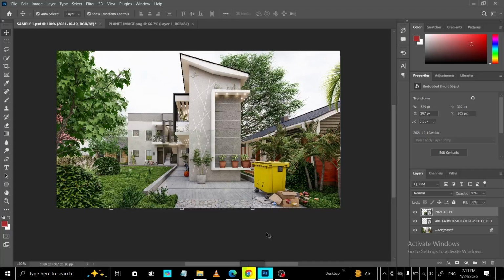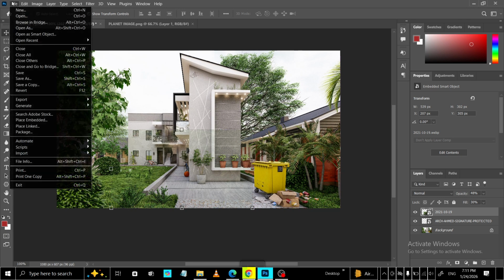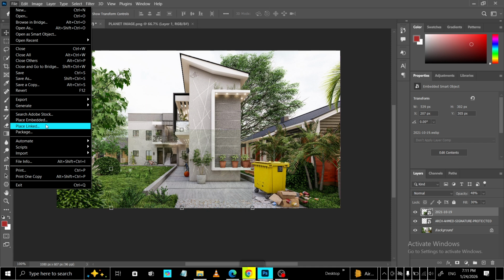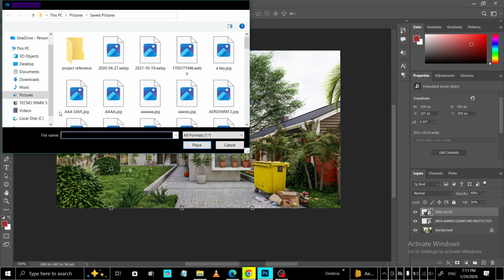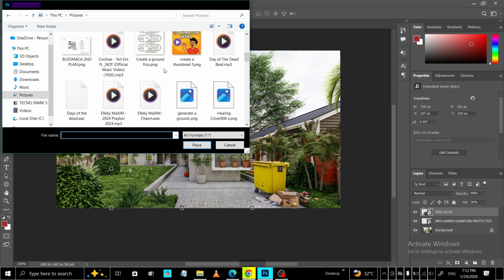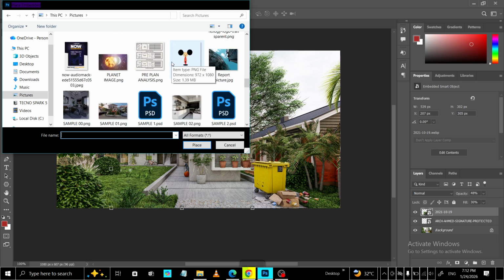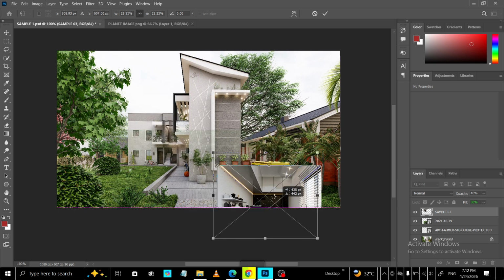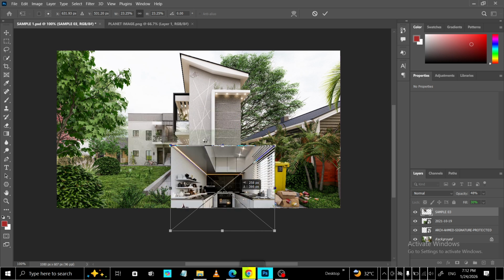How to Place Image in Adobe Photoshop 2026 (Beginner Guide)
In this professional software tutorial, we dive deep into the essential skills needed for effectively placing images in Adobe Photoshop. This video covers step-by-step instructions to ensure your images are positioned perfectly within your design projects, enhancing your overall workflow and creativity.

As you follow along, you'll learn how to use various tools and techniques to manipulate images effectively. By the end of the video, you’ll have the confidence to elevate your projects. Watch till the end to master this fundamental skill!